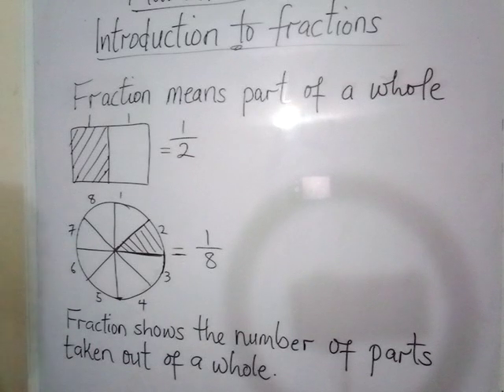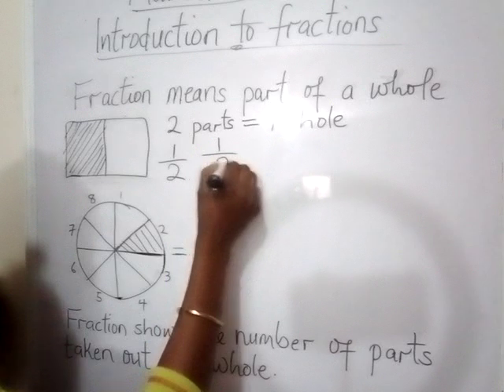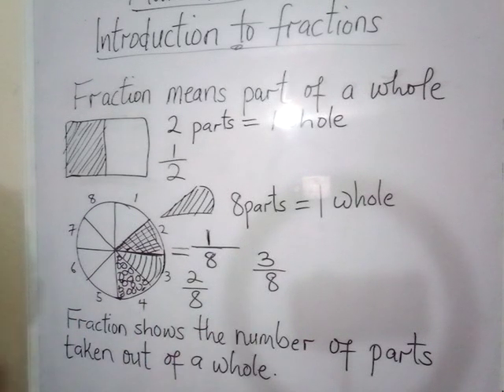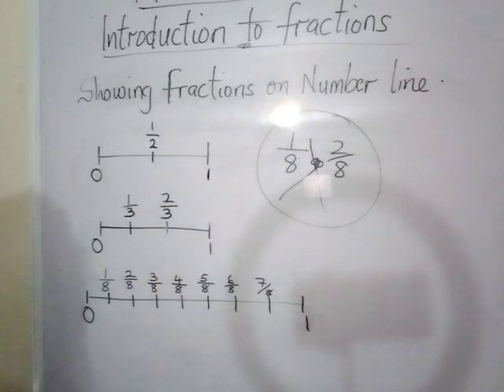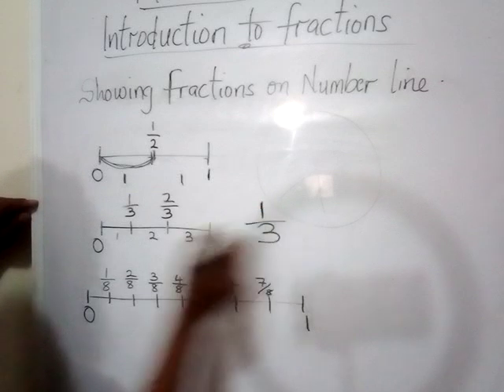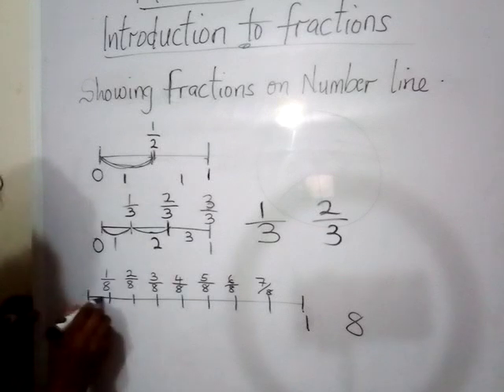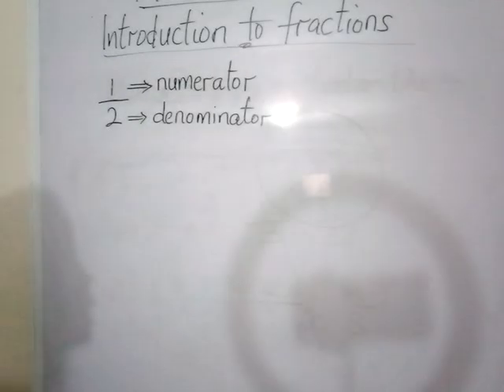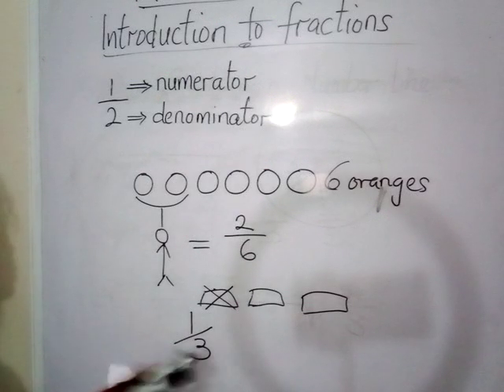INTRODUCTION TO FRACTION Grades 1 & 2 Mathematics Week 6